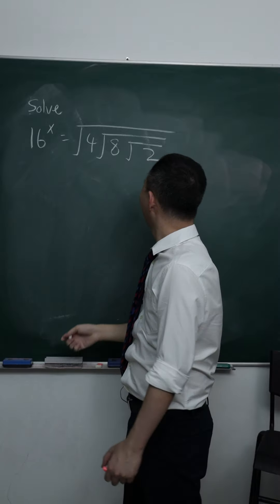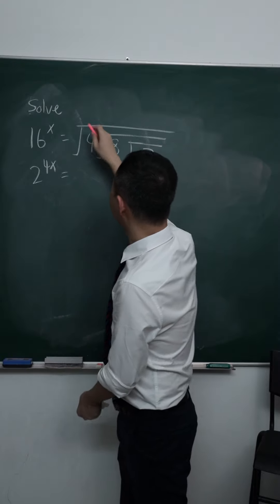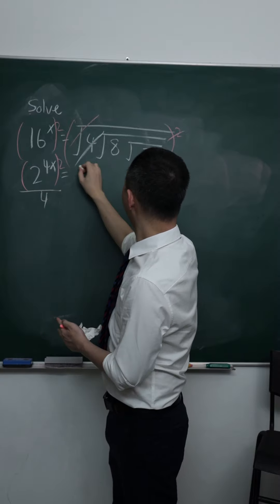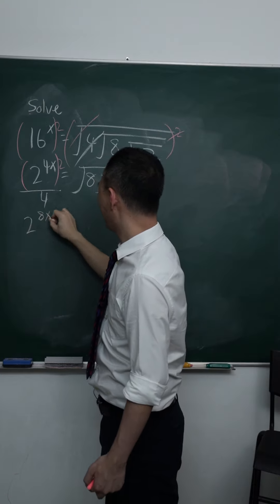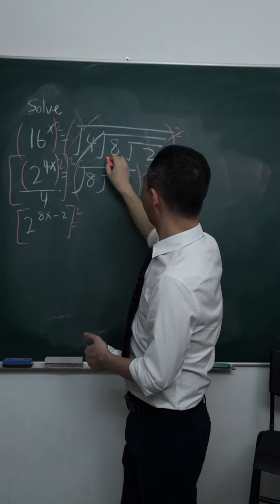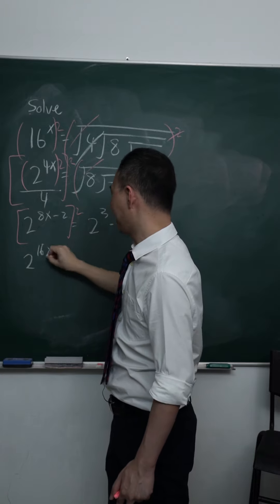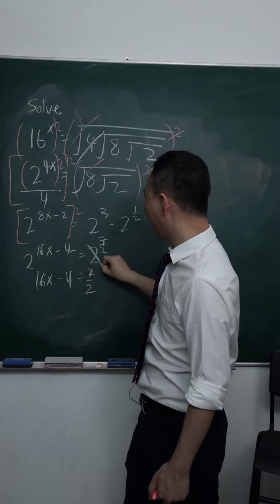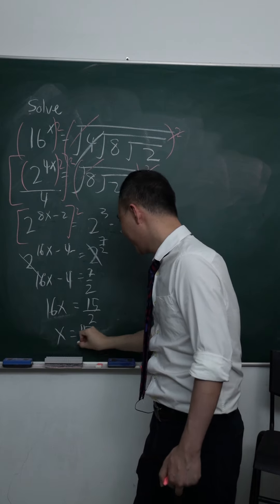Add Math Indices with multiple square roots